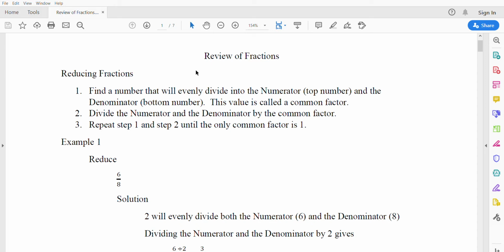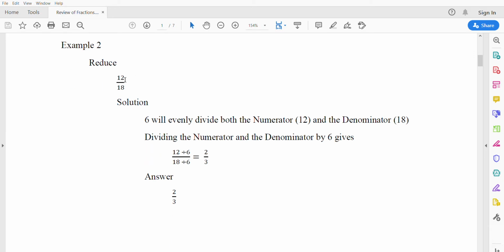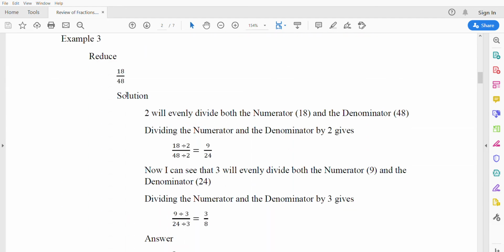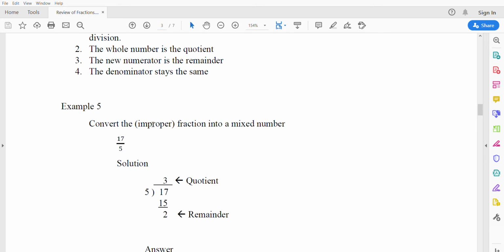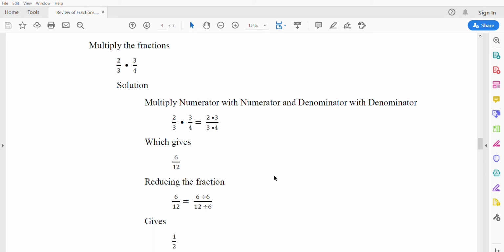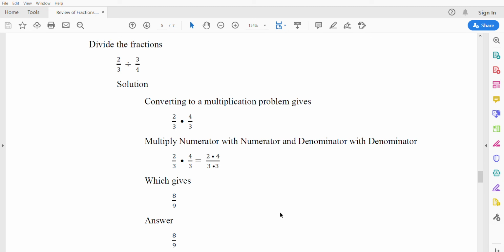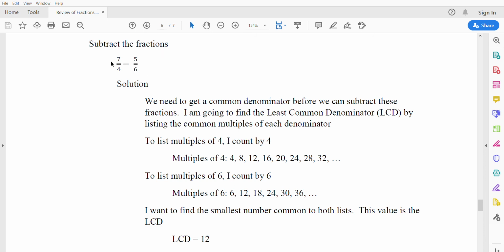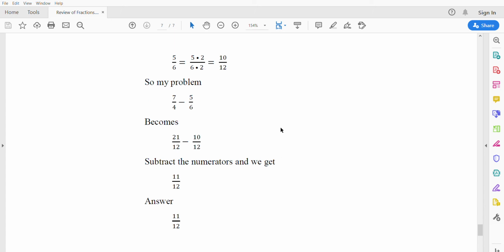Review of Fractions